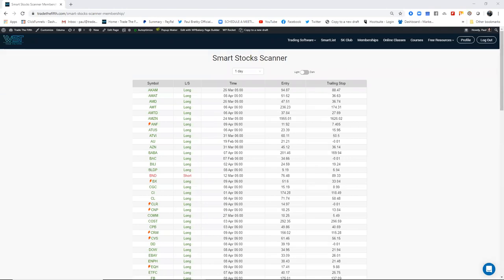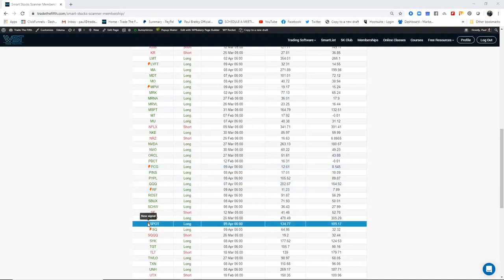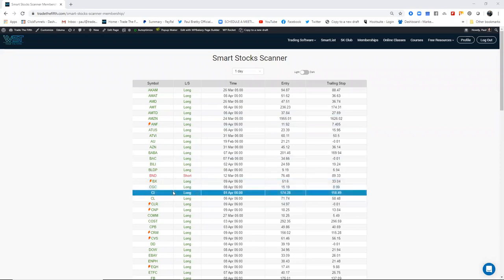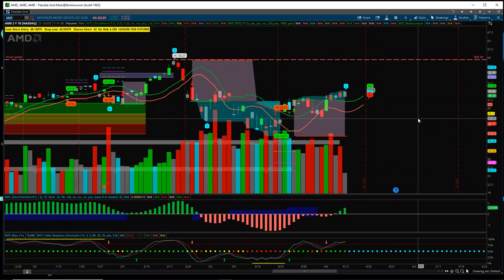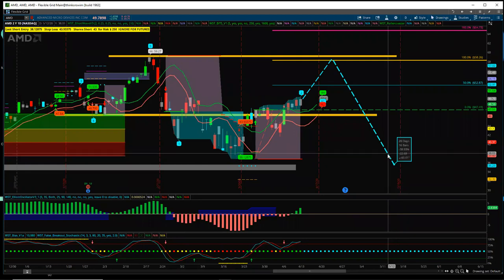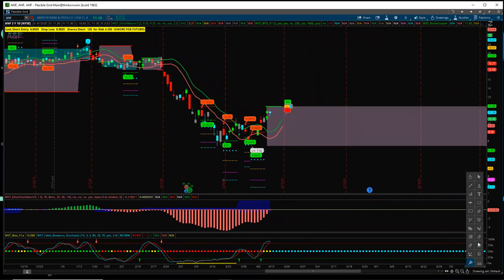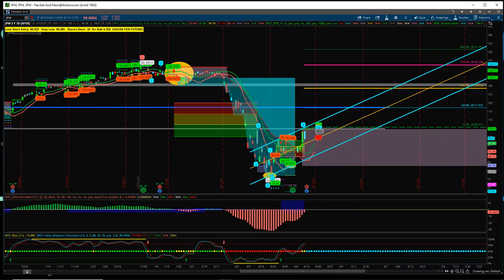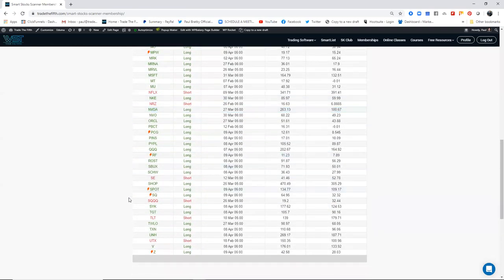Stocks SwingTrading Smartlist Scanner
A recording of our CEO , Paul Bratby putting our latest proprietary trading software through its paces with live Q&A.

For this trading software and access toall our trading software suites and packages simply visit our trading software

Risk Warning

Swing trading, Day trading, short-term trading, options trading, and futures trading are extremely risky undertakings. They generally are not appropriate for someone with limited capital, little or no trading experience, and/or a low tolerance for risk. Never execute a trade unless you can afford to and are prepared to lose your entire investment. All trading operations involve serious risks, and you can lose your entire investment. No trades are recommendations or advice and we cannot be sued for losses of capital. Contact your broker or RIA for execution, margin, and other capital requirements.

Hypothetical Performance Disclosure: Hypothetical performance results have many inherent limitations, some of which are described below. no representation is being made that any account will or is likely to achieve profits or losses similar to those shown; in fact, there are frequently sharp differences between hypothetical performance results and the actual results subsequently achieved by any particular trading program. One of the limitations of hypothetical performance results is that they are generally prepared with the benefit of hindsight. In addition, hypothetical trading does not involve financial risk, and no hypothetical trading record can completely account for the impact of financial risk of actual trading. for example, the ability to withstand losses or to adhere to a particular trading program in spite of trading losses are material points which can also adversely affect actual trading results. There are numerous other factors related to the markets in general or to the implementation of any specific trading program which cannot be fully accounted for in the preparation of hypothetical performance results and all which can adversely affect trading results. Past performance is not necessarily indicative of future results. Risk Disclosure: